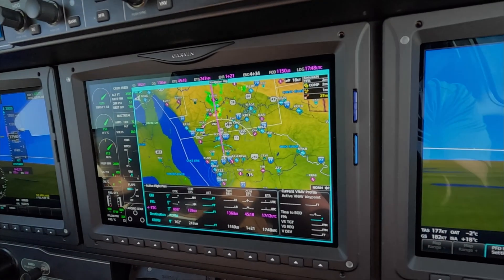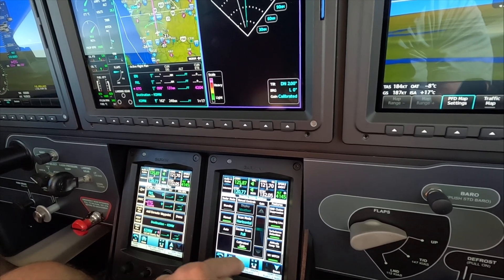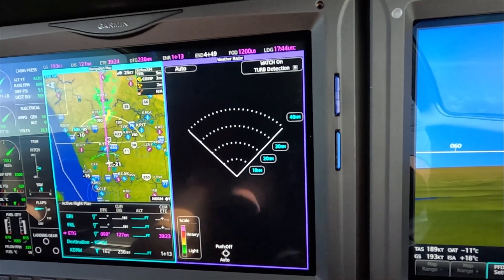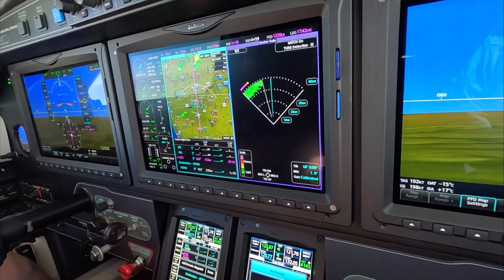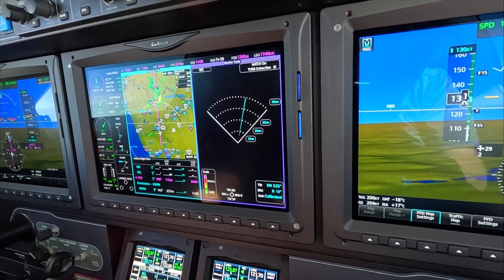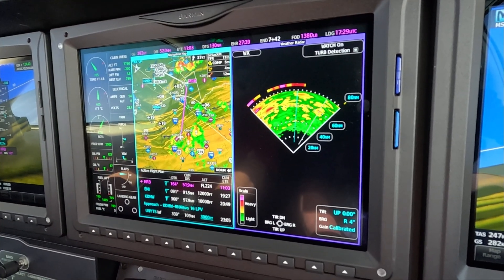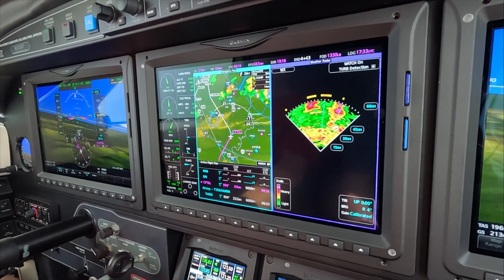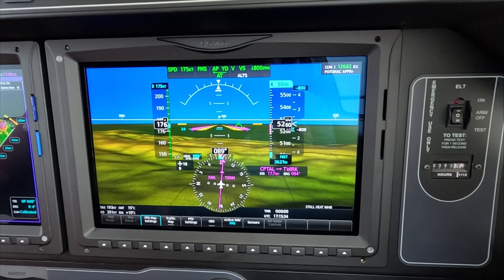The Piper M600 - G3000 - Radar and NEXRAD Side by Side with Dick Rochfort